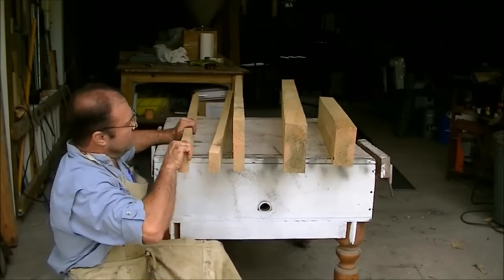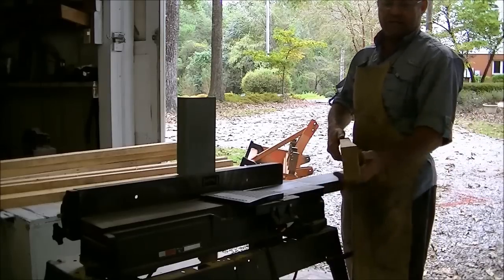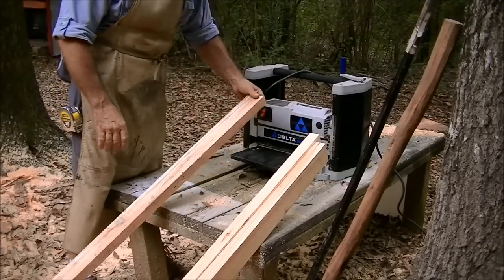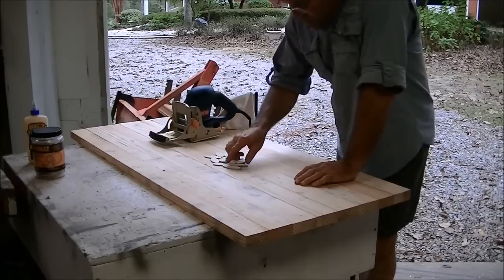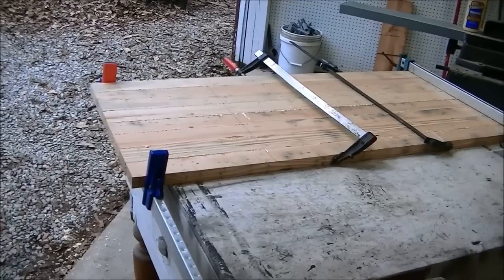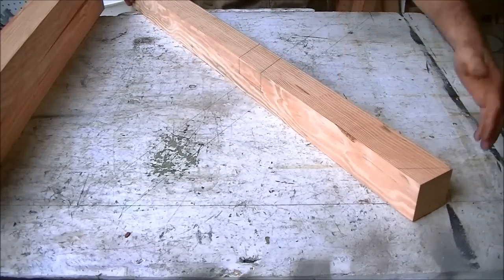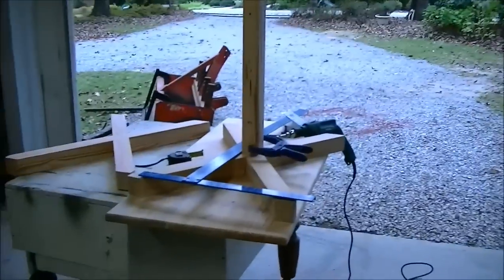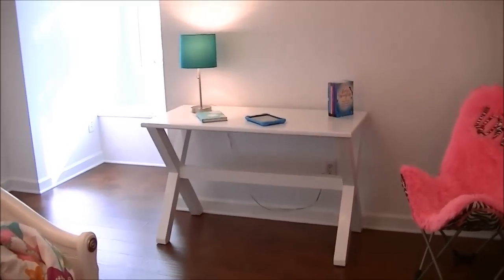From a tree to a desk? time lapse one year. Useing, joiner and planer. Part two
Making a desk out of a tree that was hit by lighting. I harvested a year ago.
Here is a link to the planer:

 Here is a link to the Kreg tool:
Here is a link to the belt sander:
Here is a link to a band saw:
Here is a link to a flush cut saw.

Wood glue
Plate joiner
Dewalt 10" saw
Amy Howard Calk paint
5" dewalt sander